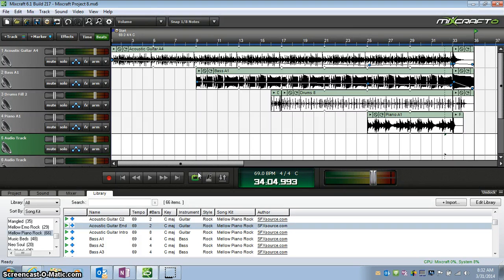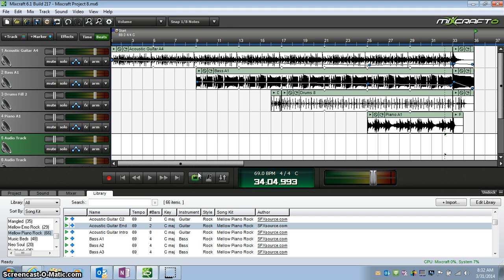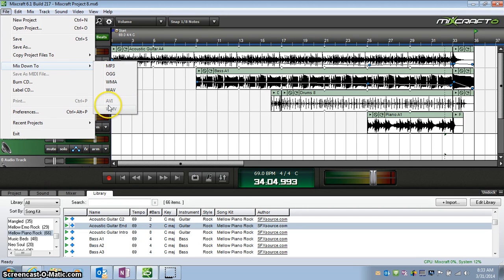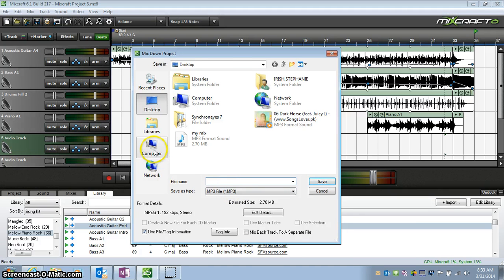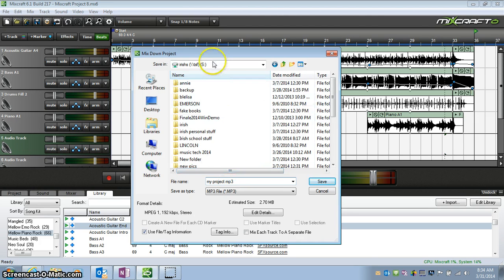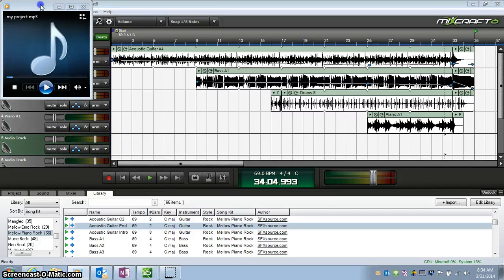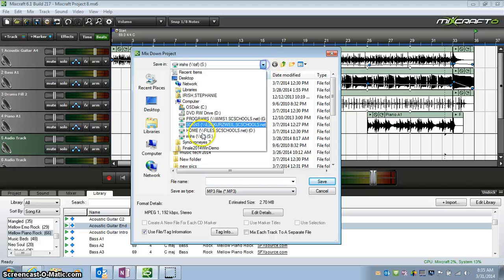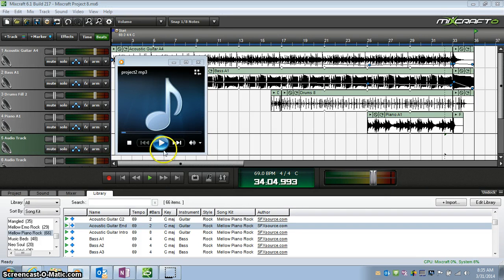saving project as an mp3